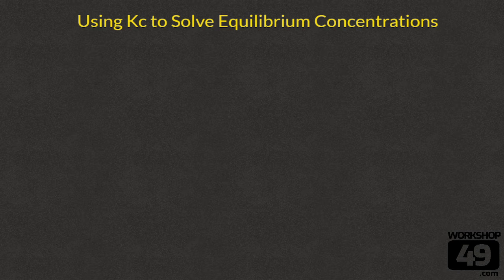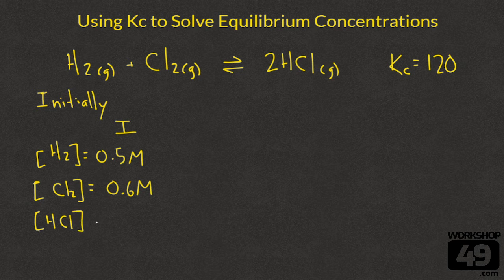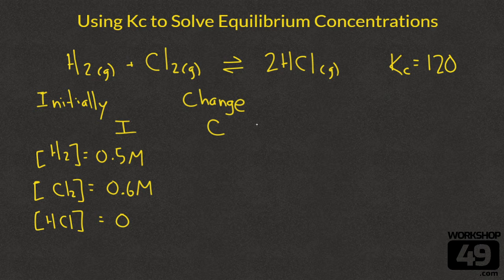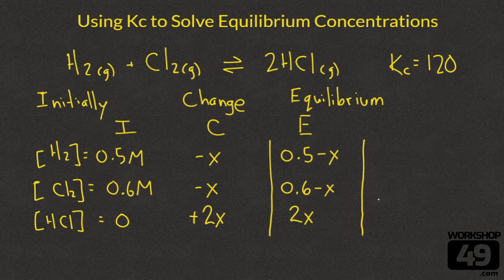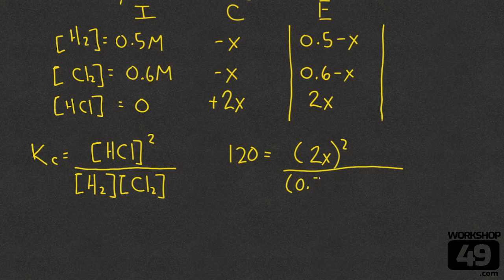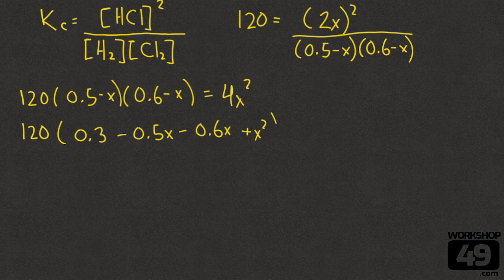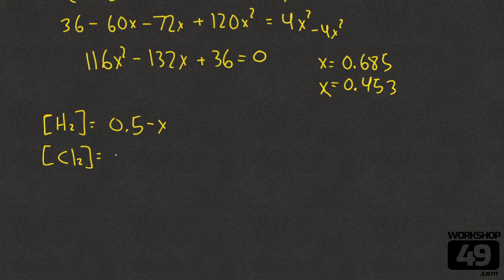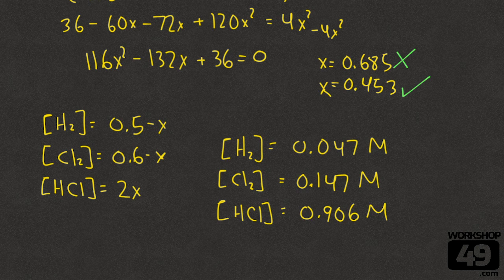How to Solve Equilibrium Concentrations with Kc - Part 1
In this video we will be applying the TRUE POWER of Kc by using it to solve the equilibrium concentrations of the substances in our flask after we let the reaction run to completion.

Going to be some quadratics involved so I hope you are ready.